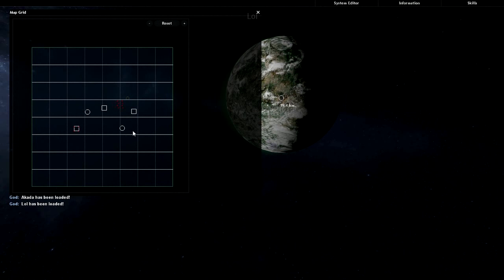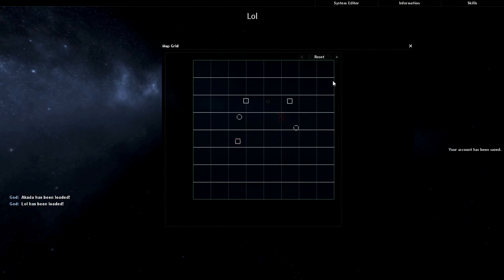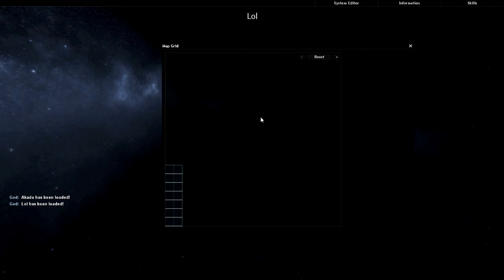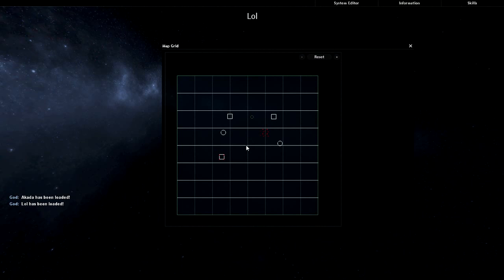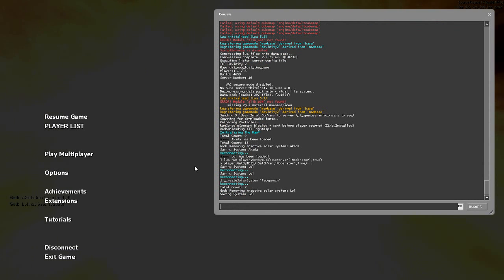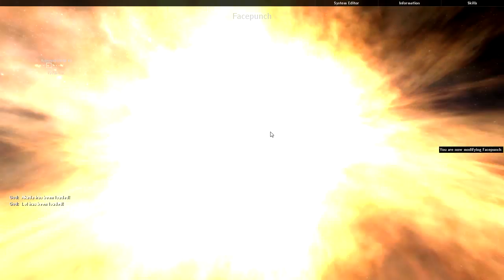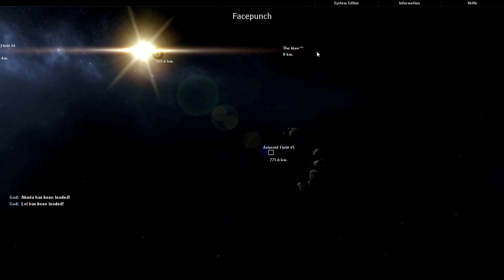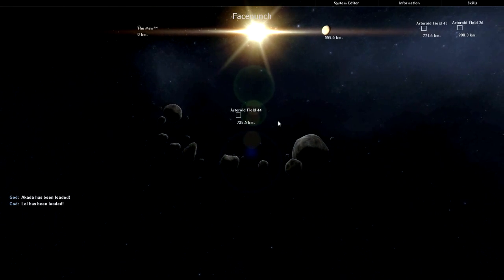Devinity 2 - Map Grid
Sorry, my voice is being a derp lol.